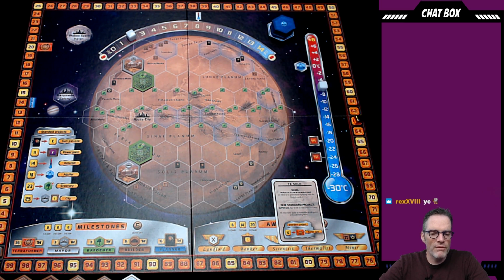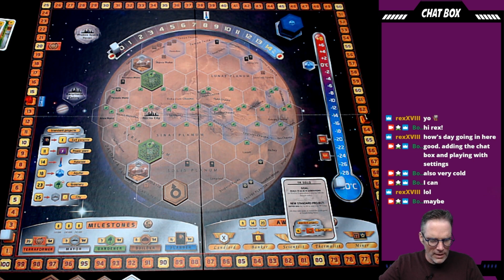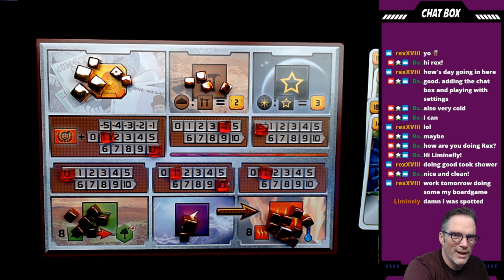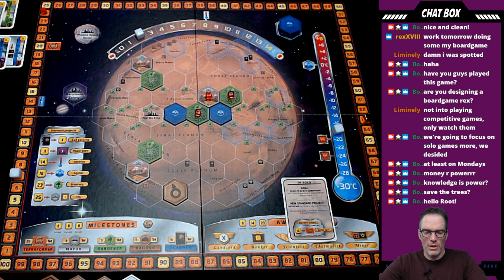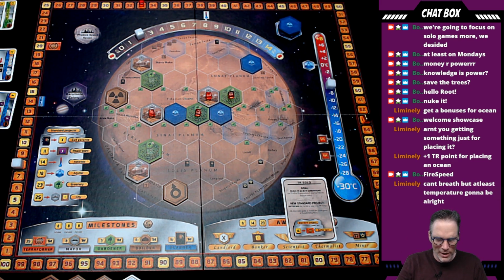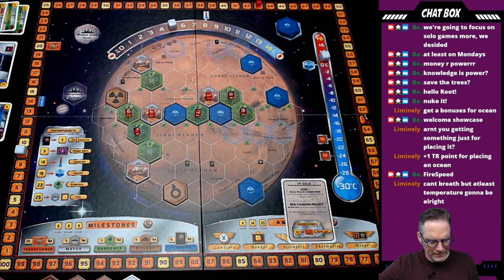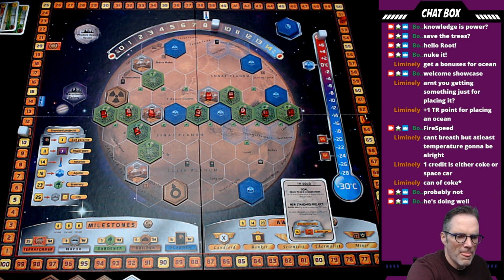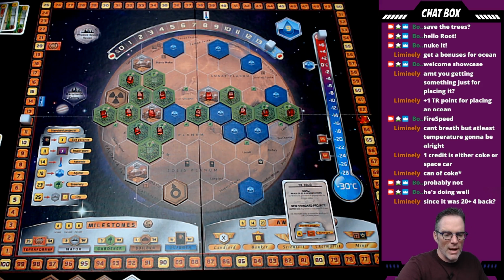Solo Play Monday - Terraforming Mars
Time to play with ourselves!  Today on Solo Play Monday, Jeff is playing Terraforming Mars, made by Jacob Fryxelius and Stronghold Games.